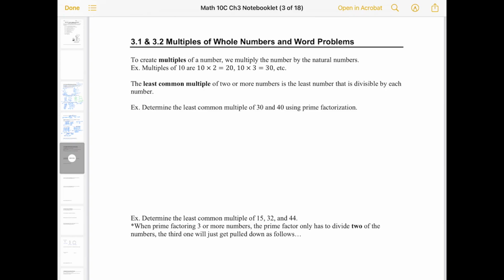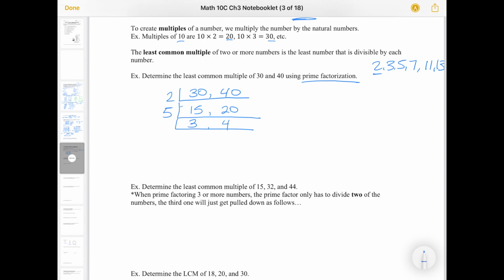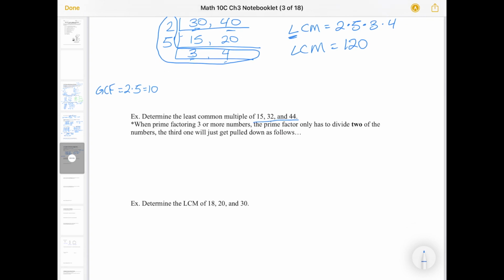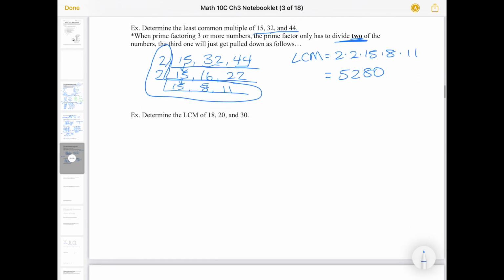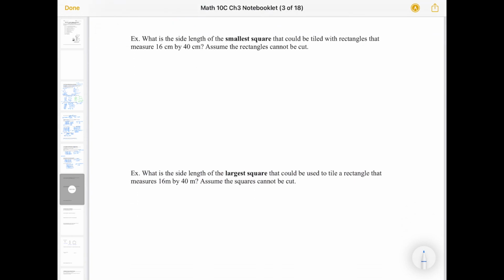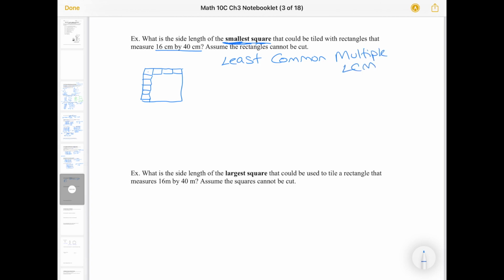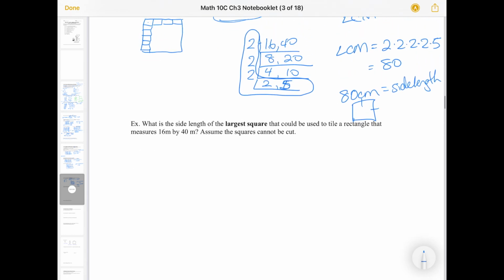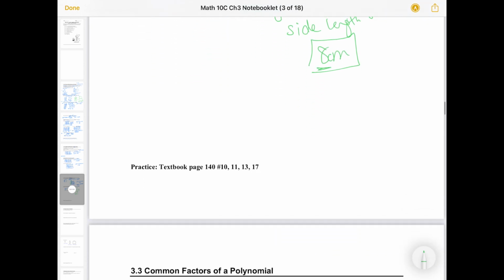M10C 2. LCM and GCF Word Problems